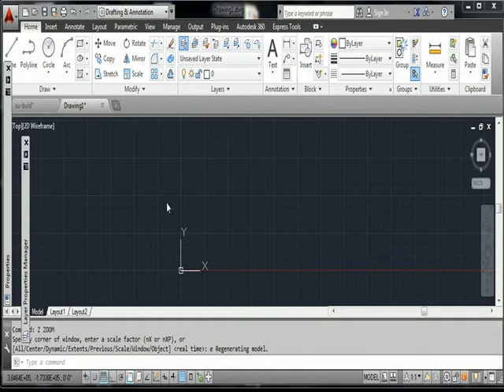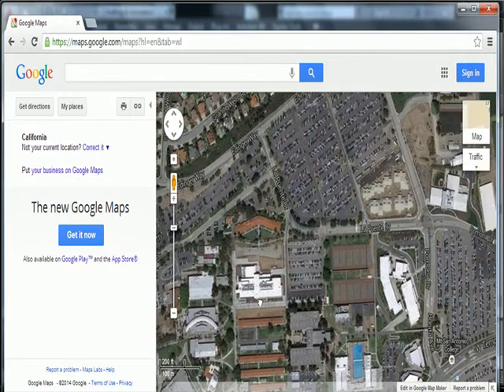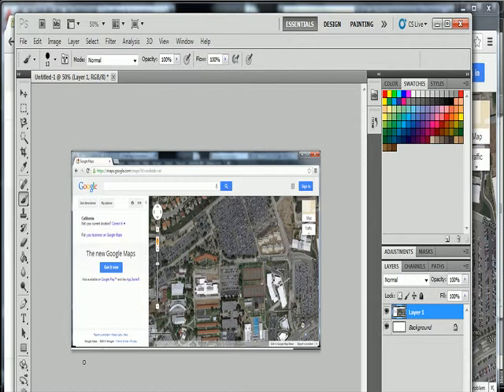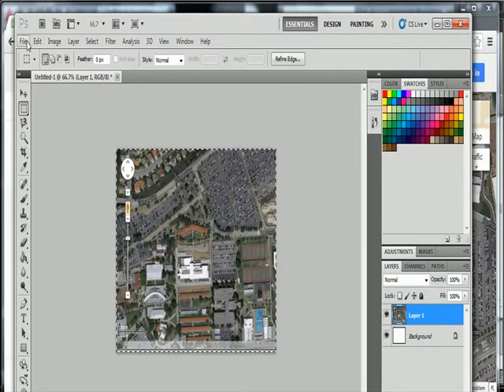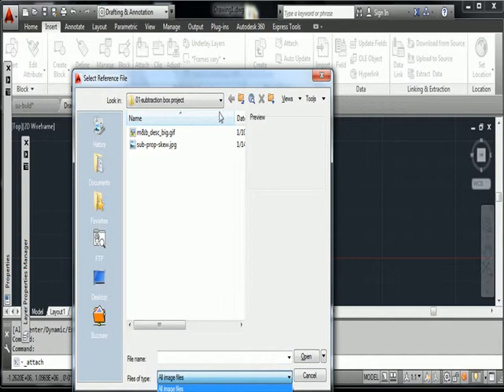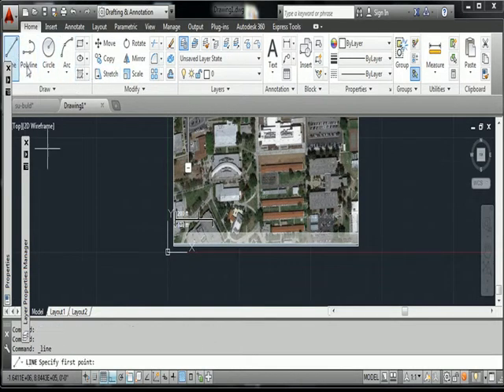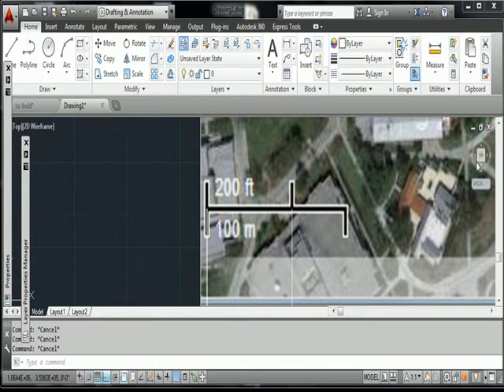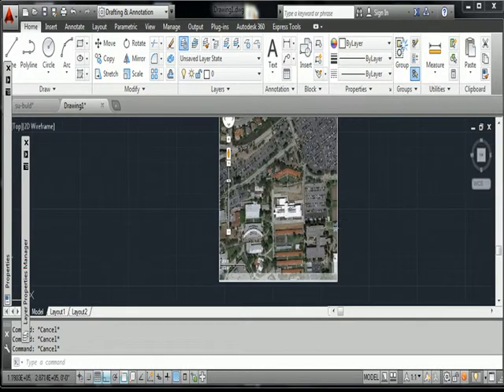Day 5-24 Download Image From Internet And Scale (AutoCad 2014)